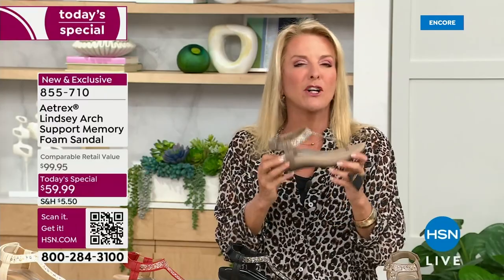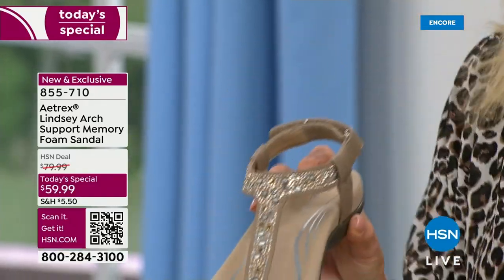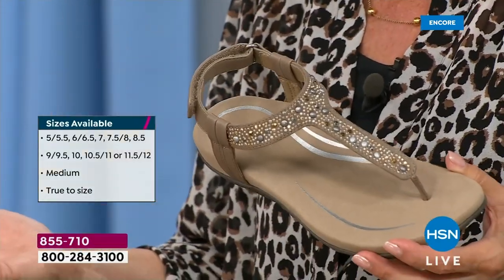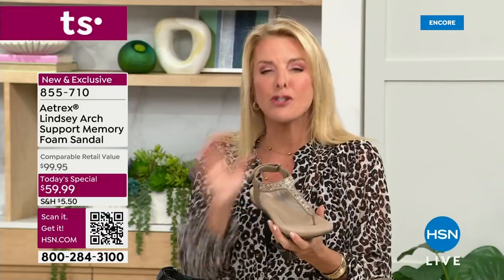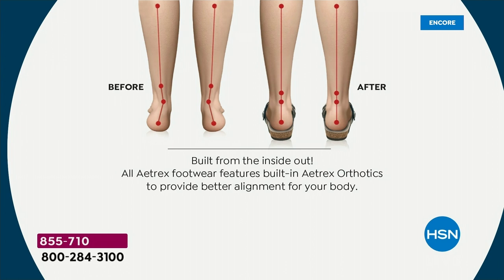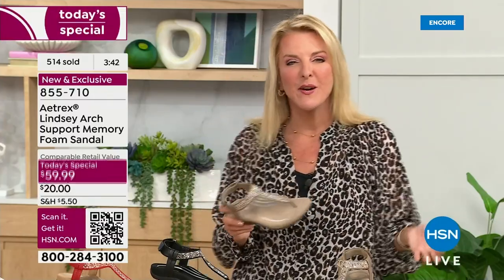HSN | Aetrex Footwear 03.19.2024 - 06 AM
Discover fashion forward comfort and wellness footwear with innovative features for all lifestyles. Crafted with care to meet highest of standards in design and quality and incorporated with cutting edge technologies.  Available in a range of sizes.